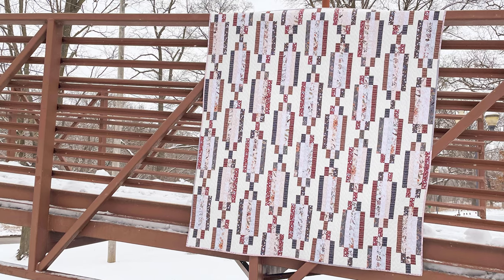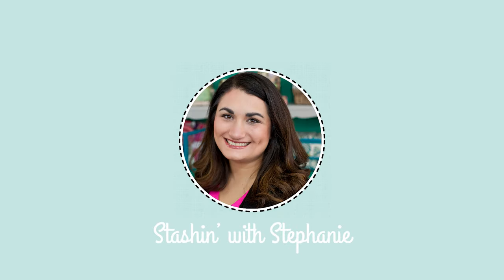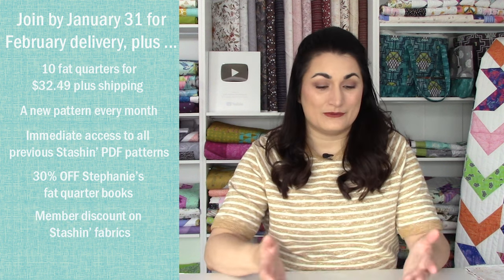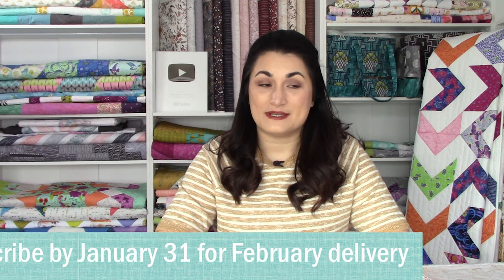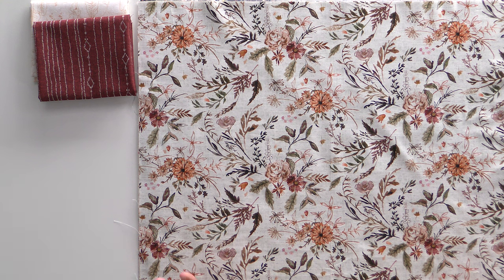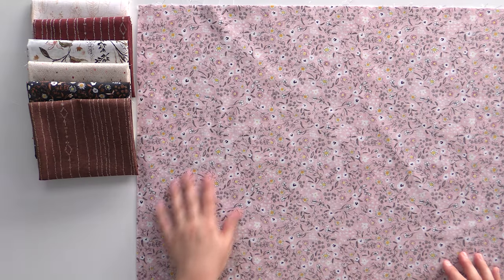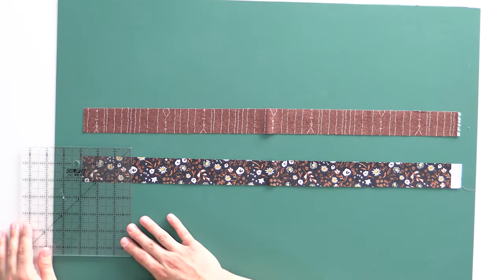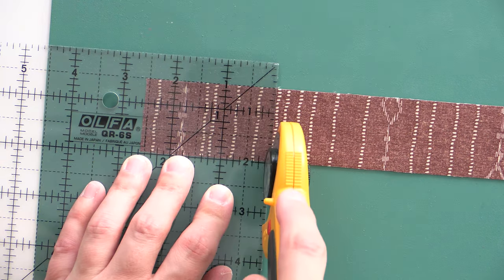My love of knitting and quilting cross paths with Cables!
It's Stashin' with Stephanie time again! This month's new fat quarter friendly pattern is inspired by this month's featured fabric, Delilah by Esther Fallon Lau for Clothworks.

Cables was inspired by my love of knitting and fear of knitting cables. The classic stitch pattern look of crossing yarns is created in quilt form through careful placement of fabrics according to color value, so it is a great pattern for mixing low volume and dark prints.

The majority of the quilt is strip-pieced, making it a fast project. I got my lap-sized version done from start to finish in six days, including the quilting ... and that was with a sick toddler at home with me.

I love how Cables turned out with Delilah. The collection is beautiful and sophisticated, but presented a design challenge with equal amounts of light and dark prints. The cable design allowed me to separate the light prints from the background by using them in the cable centers, so they could stand out and live their best life.